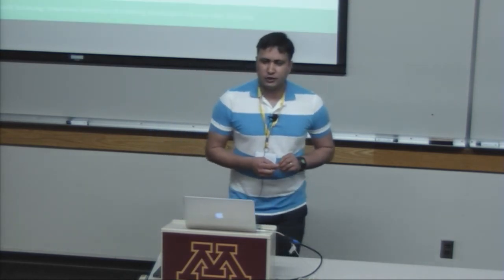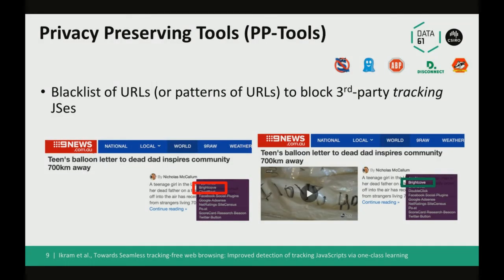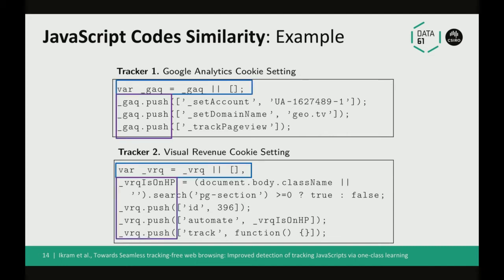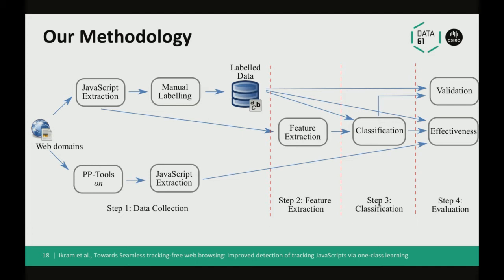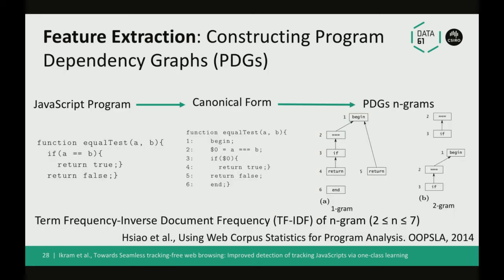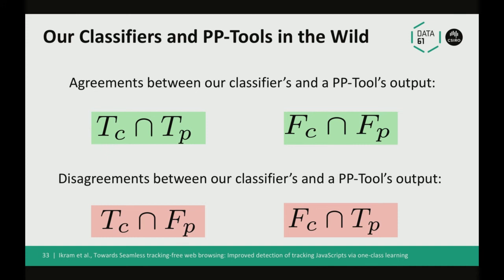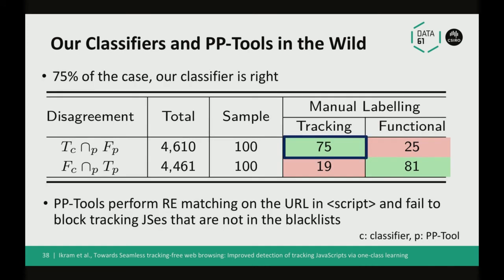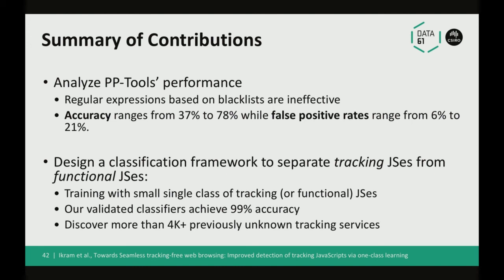Muhammad Ikram - Towards Seamless Tracking-Free Web: Improved Detection of Trackers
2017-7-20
Title: Towards Seamless Tracking-Free Web: Improved Detection of Trackers via One-class Learning
Speaker: Muhammad Ikram (Data61, CSIRO and UNSW)